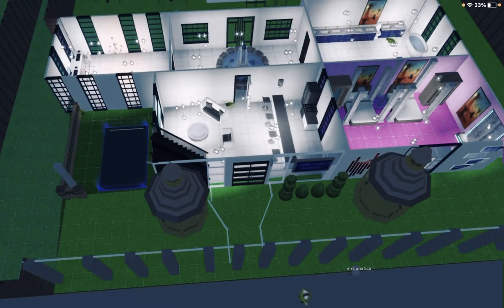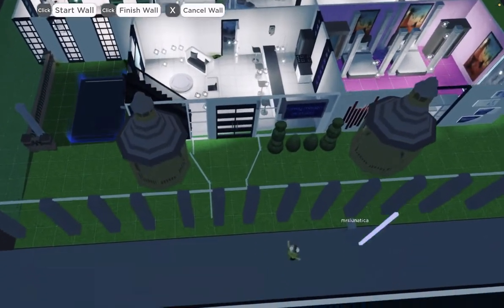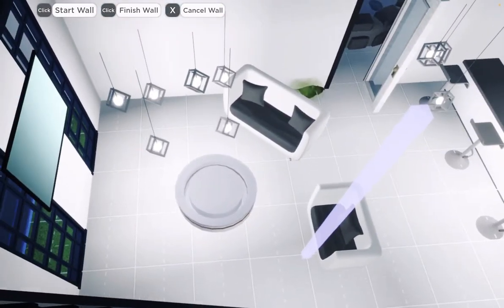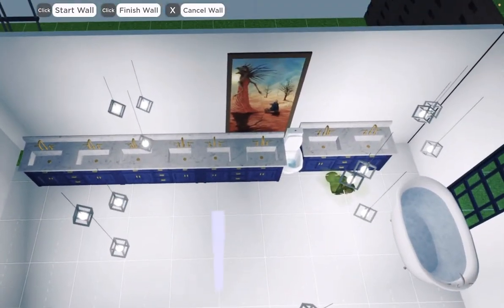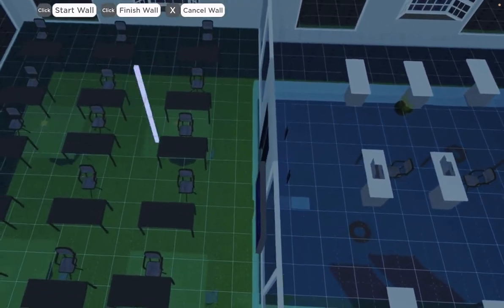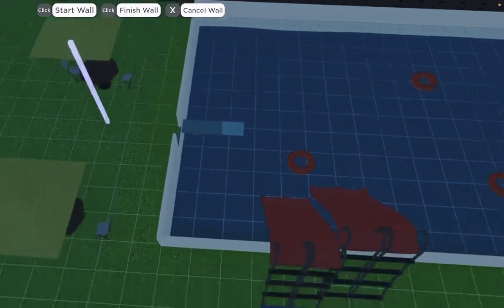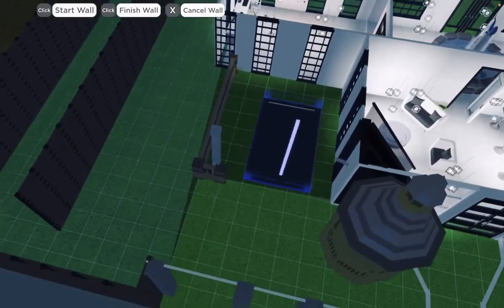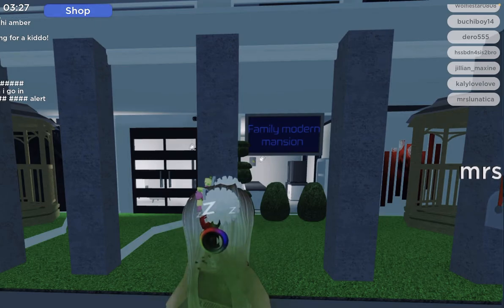TOUR OF MY MODERN MANSION in ROBLOX !!!!